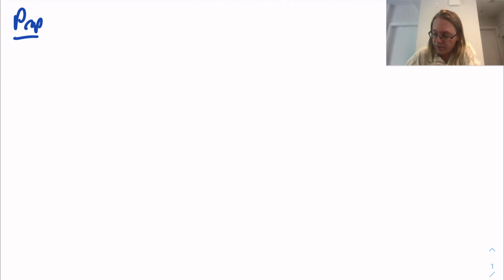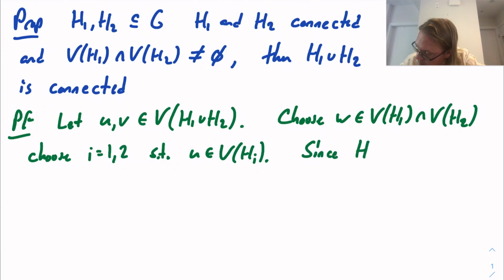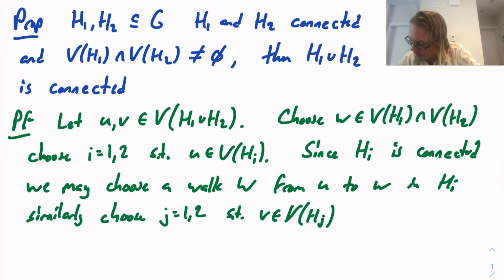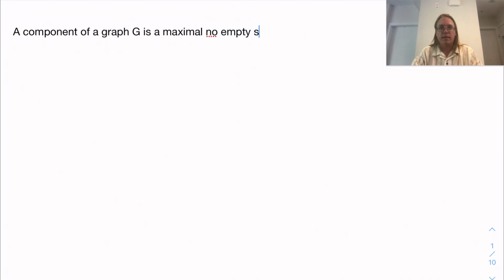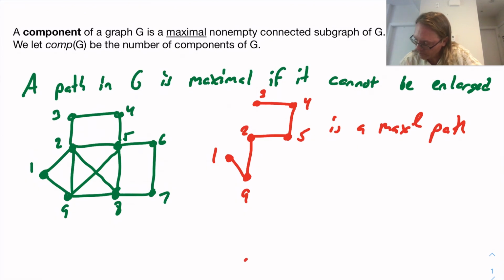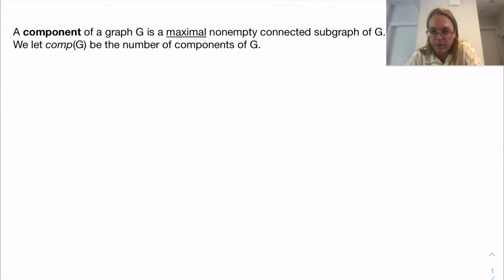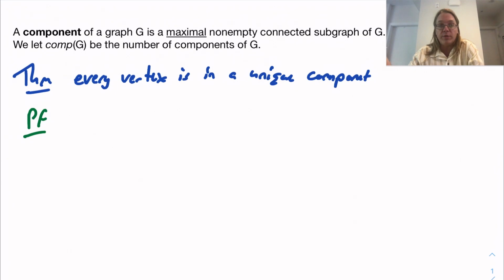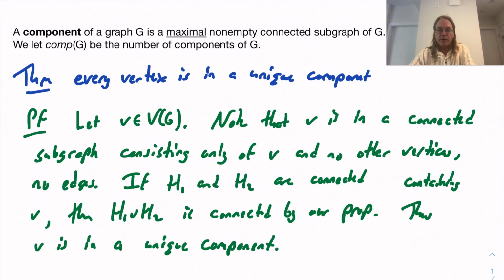Basics 05 - connectivity part 2